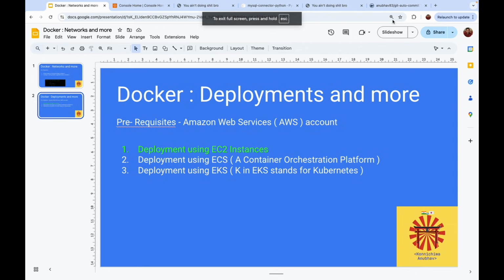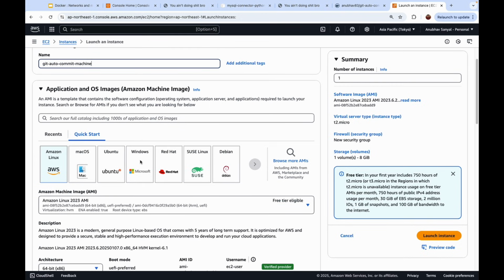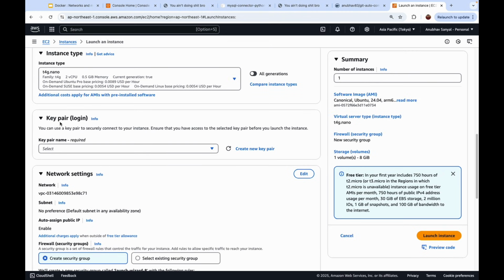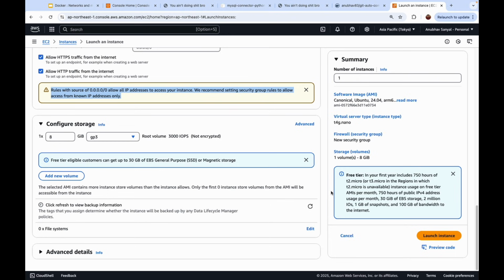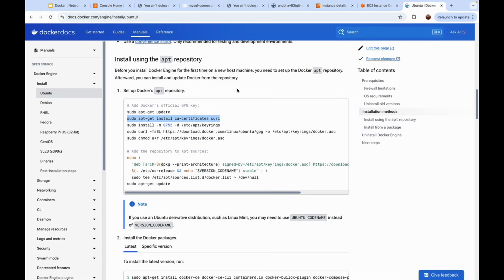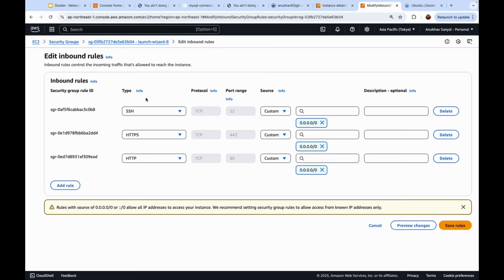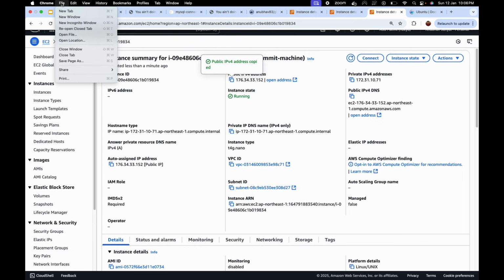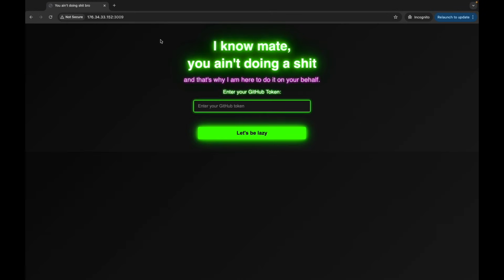Learn to deploy Docker Containers on EC2 | Docker & AWS made easy | Free Beginner's Guide ( Part 2 )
Want to master deploying Docker containers on AWS EC2? This step-by-step tutorial is designed for beginners and covers everything you need to know, from setting up your ec2 instance to deploying and managing Docker containers effectively. Whether you're exploring AWS for the first time or looking to streamline your container deployments, this guide will walk you through the process with clear instructions and practical tips. Learn how to harness the power of Docker and AWS EC2 to take your devops skills to the next level. Start building and deploying with confidence today!